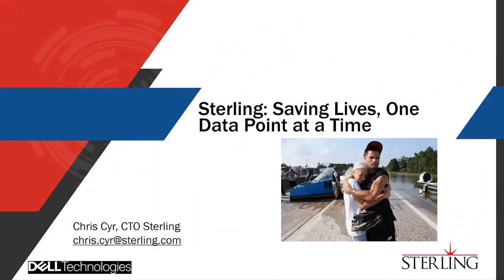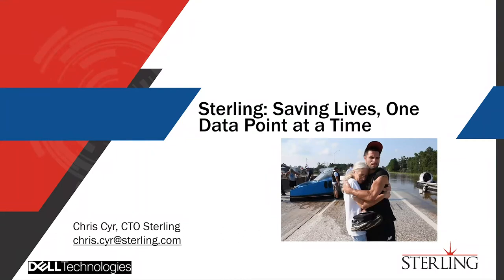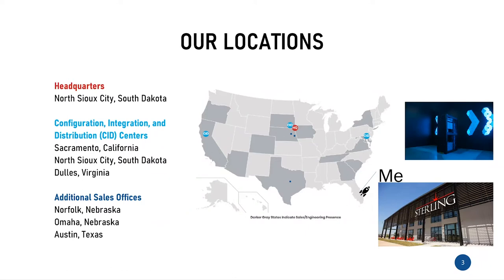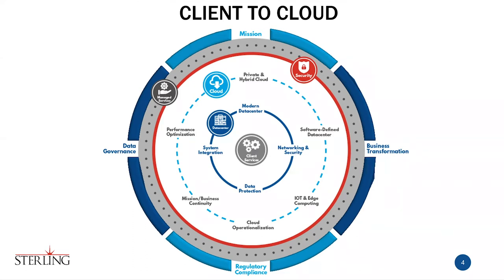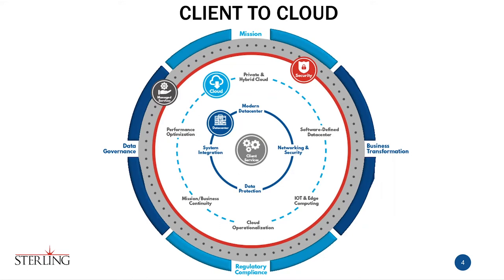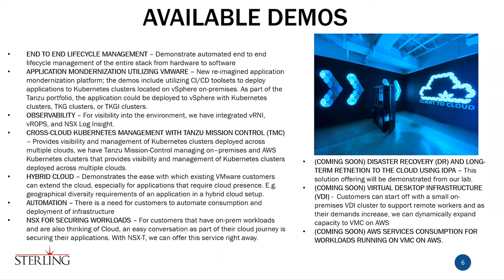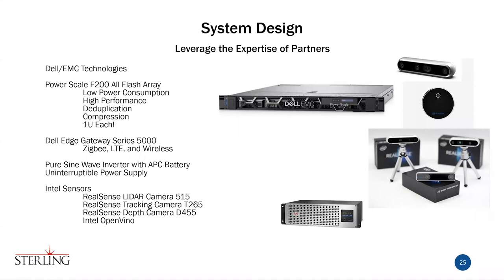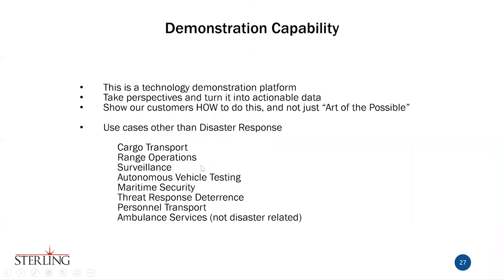Saving Lives, One Data Point at a Time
See how Sterling is using a Hoverwing™ and Dell PowerScale to collect data and build resiliency in the most extreme environments.